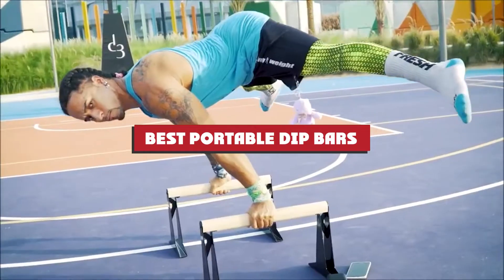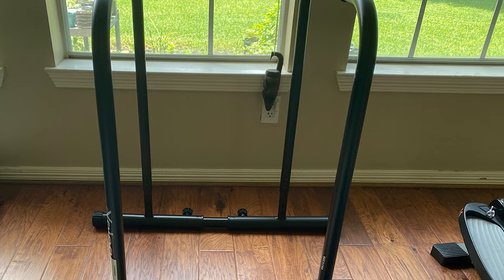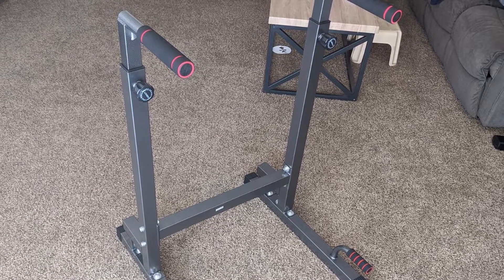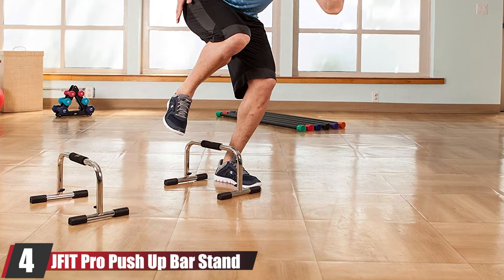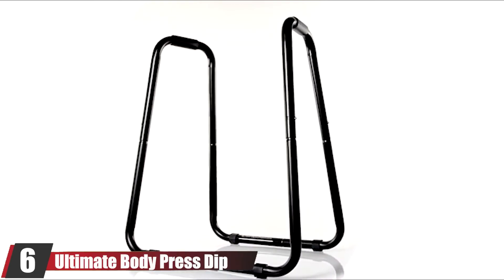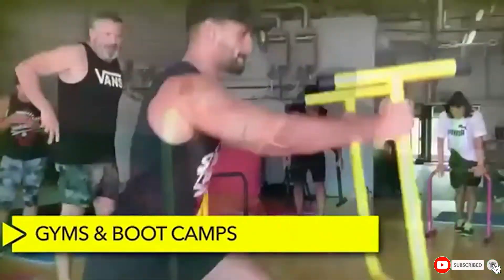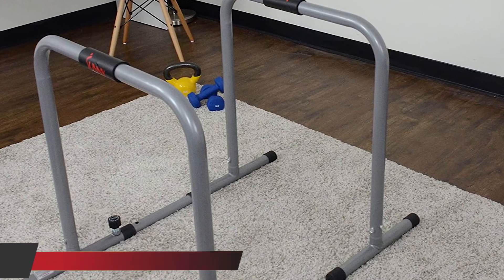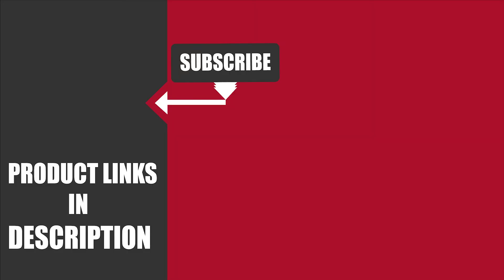Best Portable Dip Bars in 2024 (Top 10 Picks)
Links to the Best Portable Dip Bar  we listed in today's Portable Dip Bar Review video & Buying Guide:

Top 10 Portable Dip Bar List :

1 . Yoleo Adjustable Portable Dip Station
2 . BalanceFrom Multi-Function Portable Dip Machine
3 . AmazonBasics Dip Fitness Bar
4 . JFIT Pro Push Up Bar Stand
5 . Fuel Pureformance Dip Station
6 . Ultimate Body Press Dip Bar Fitness Station
7 . Lebert Fitness Dip Bar Stand
8 . Trademark Innovations Fitness Training Dip Station
9 . Sunny Health & Fitness SF-BH6507 Dip Station
10 . PULLUP & DIP Wooden Parallettes

One thing you should never forget is health is wealth. Hence, in this video, we have gathered the Best Portable Dip Bar that ensures you always remain fit. After extensive research, considering all types of consumers, we made this list based on our personal opinions and ranked them based on their quality, durability, brand reputation, and other important features. So, you can get the best Portable Dip Bar  without any hesitation.